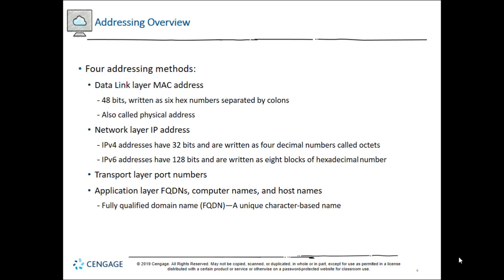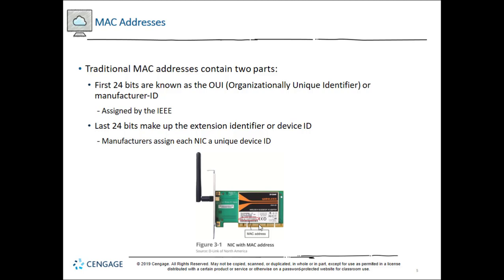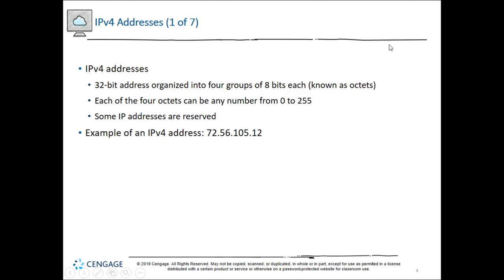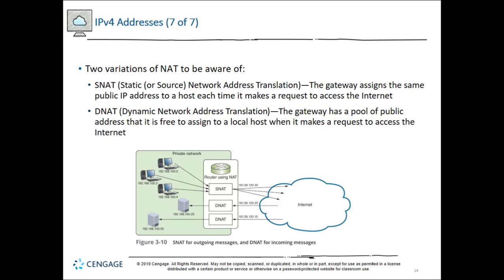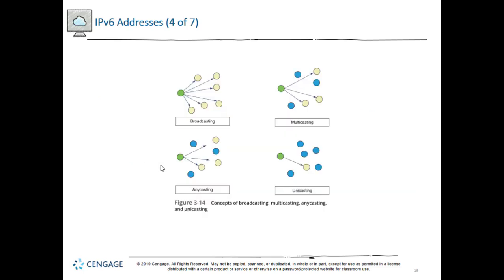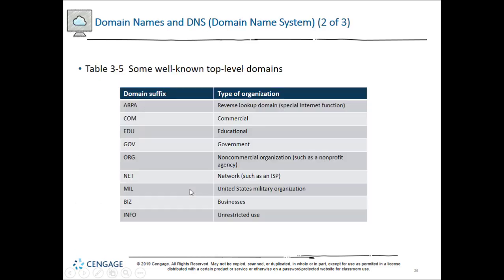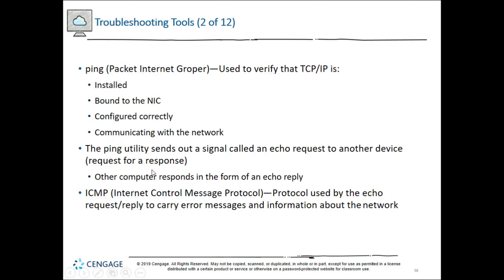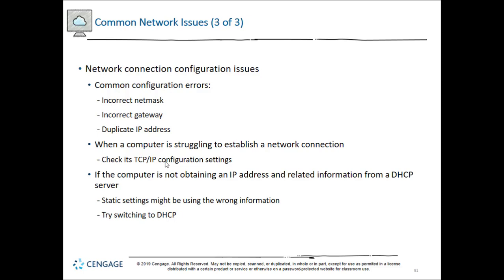CNT 125 Chpt 3